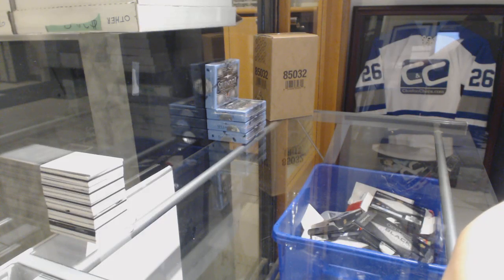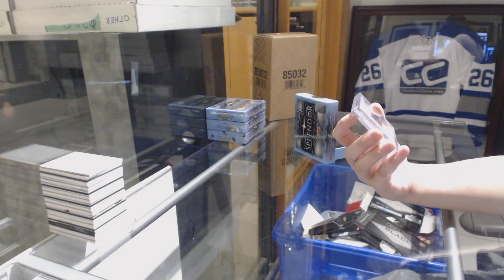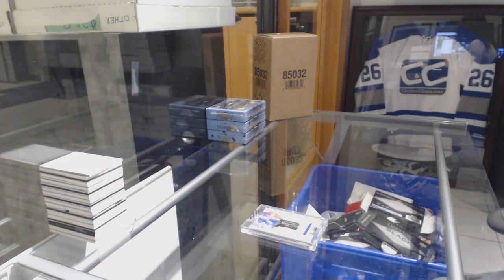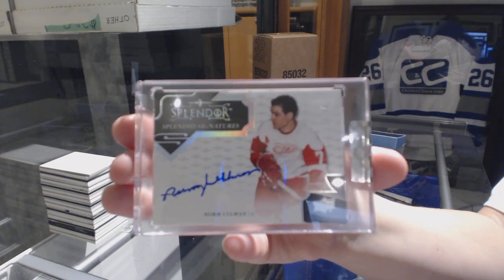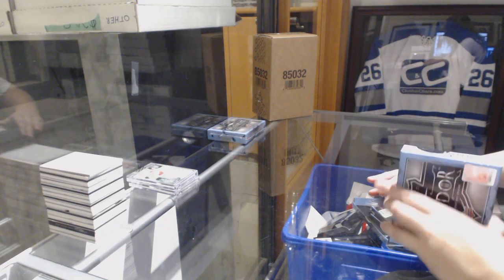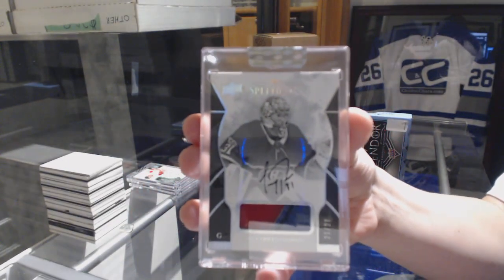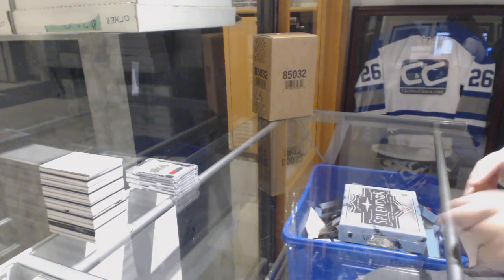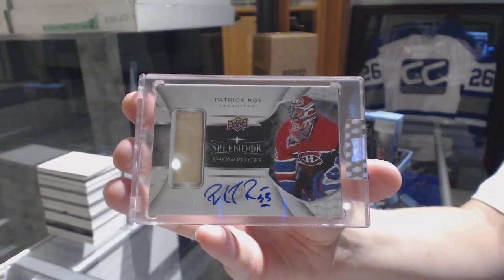17-18 Upper Deck Splendor Hockey 4 Box Break - C&C GB#8943